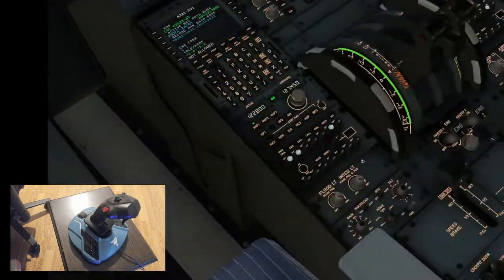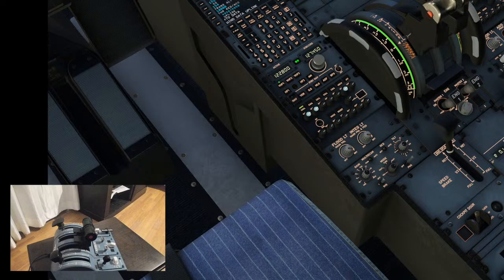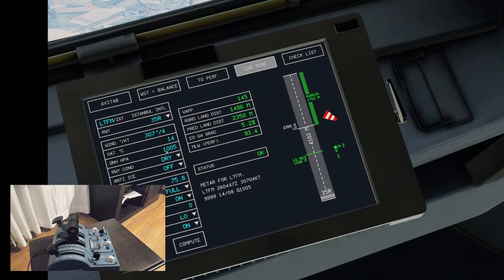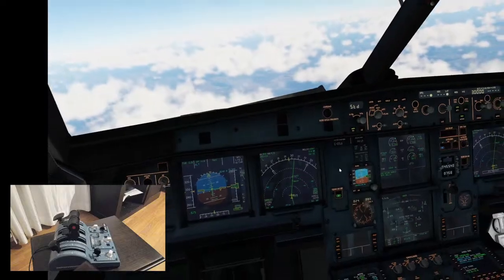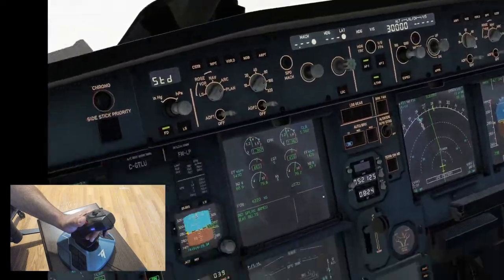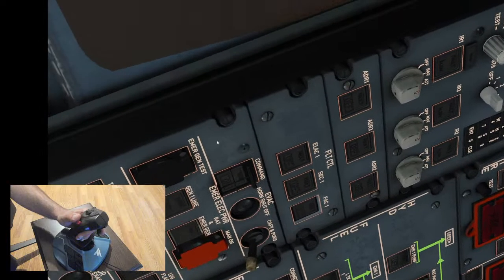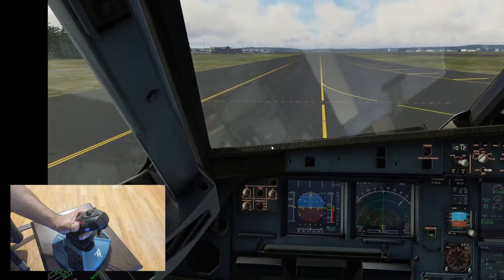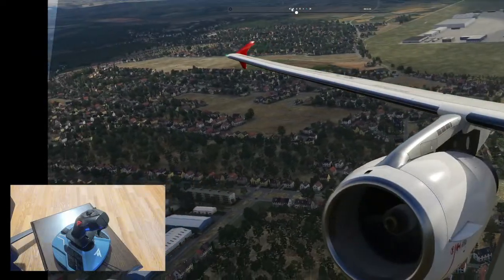Kayseri (LTAU)-İstanbul (LTFM) Uçuş Airbus A321